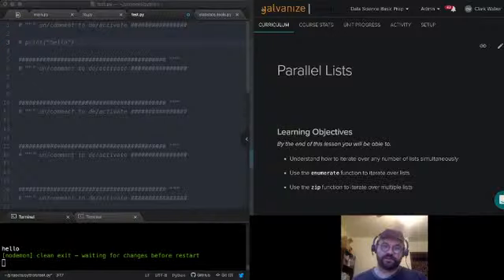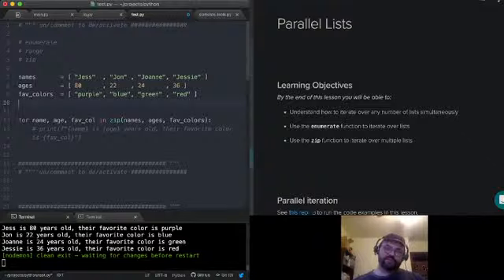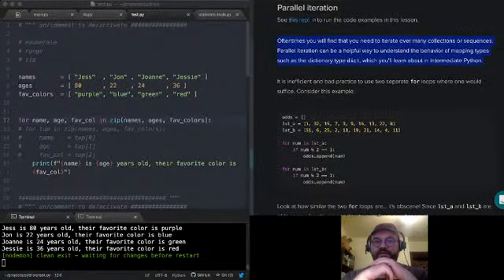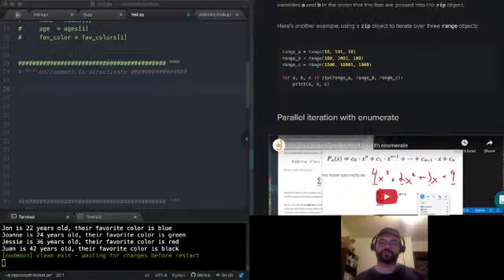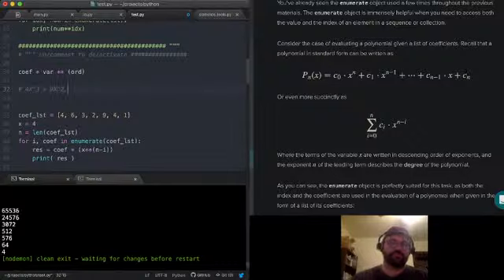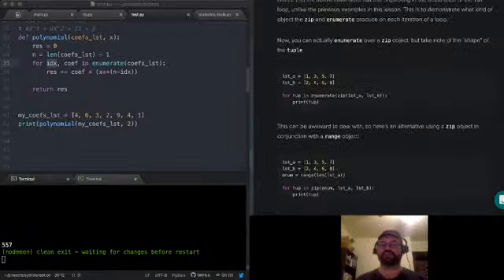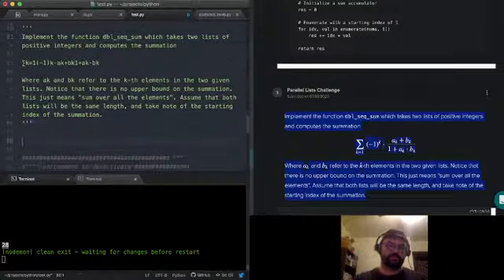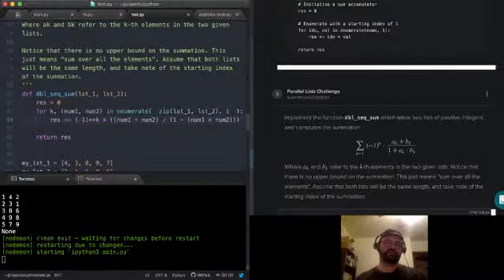2021/01/08 -- Study Hall for Galvanize Data Science Immersive Prep